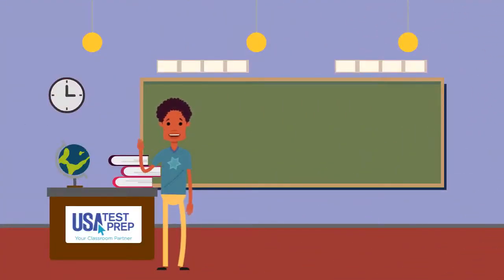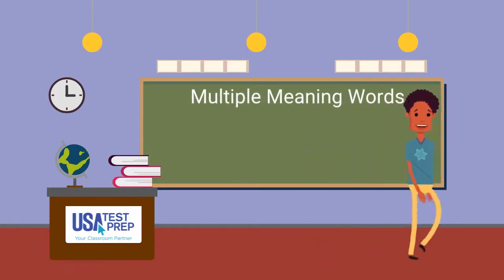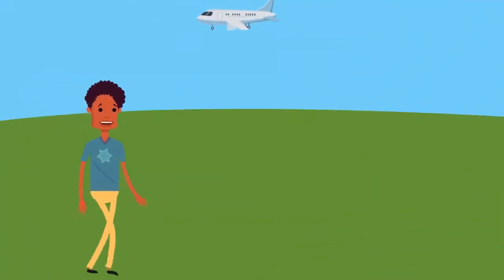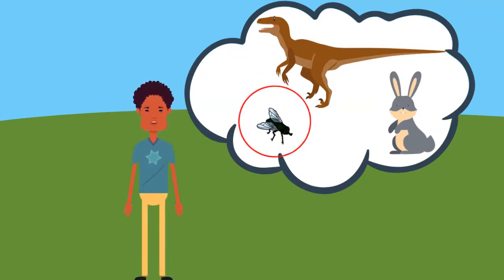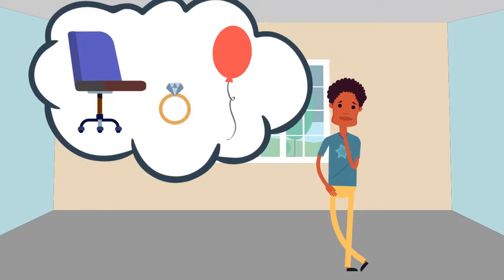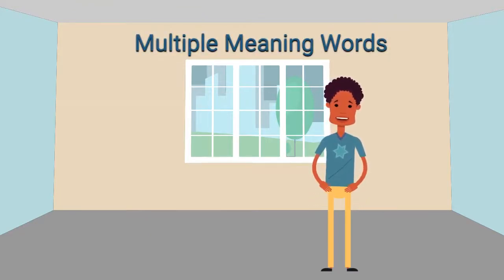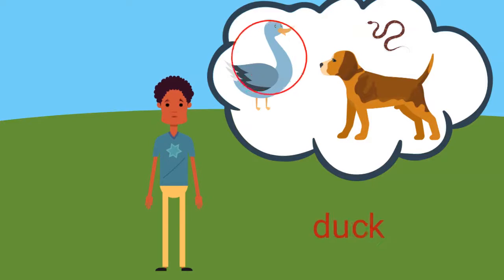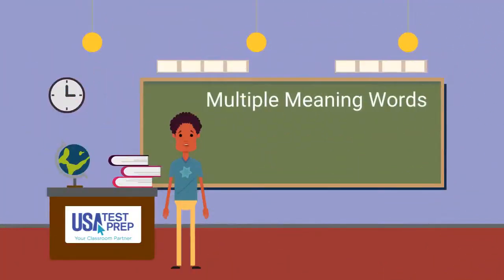2nd Grade - Reading - Antonyms, Synonyms, Idioms, Homographs - Topic Video